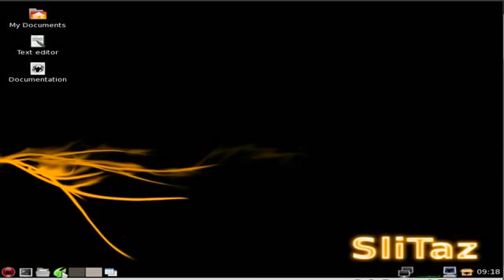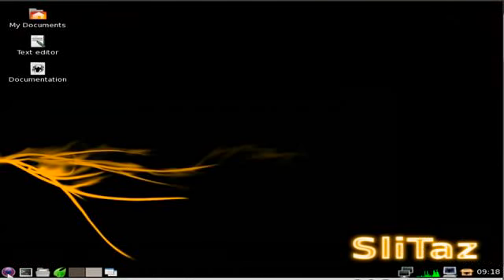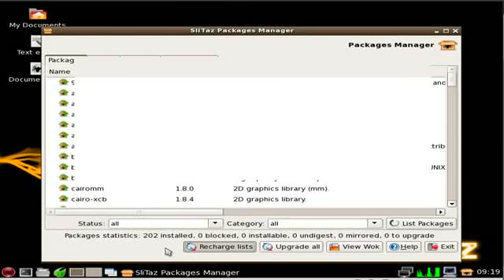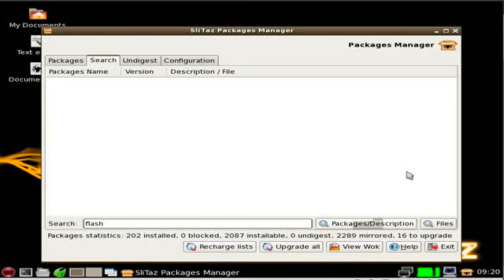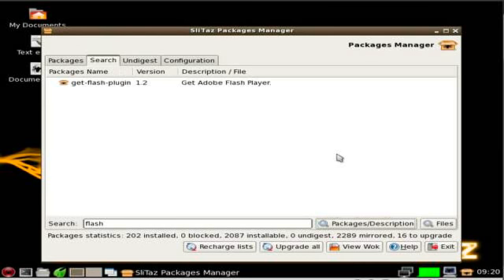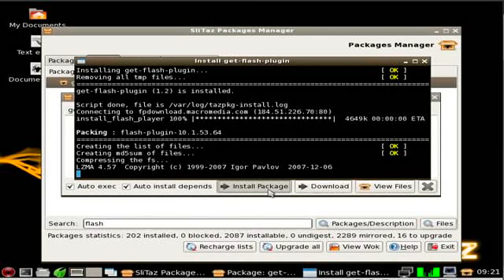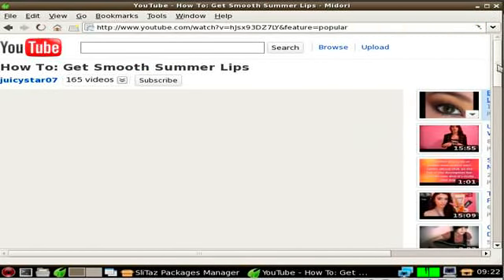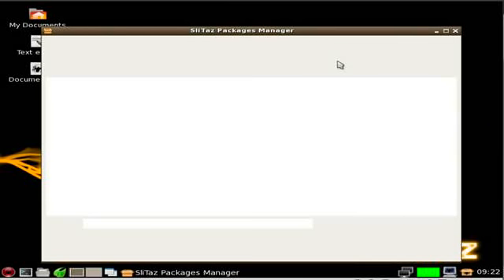Slitaz 3 GUI -Part #5 - Installing Flash